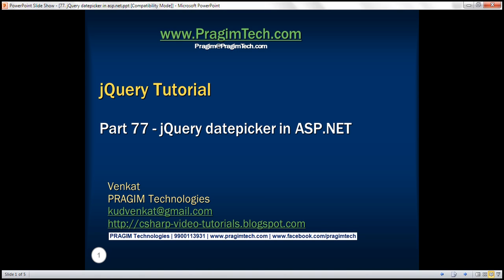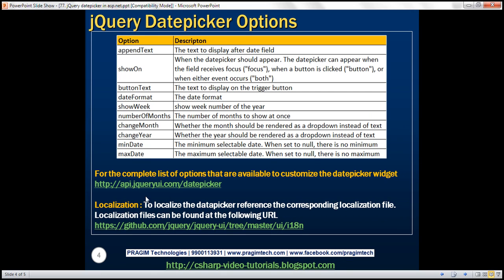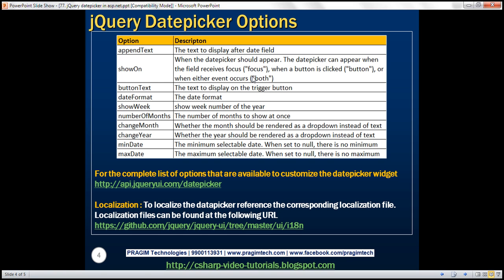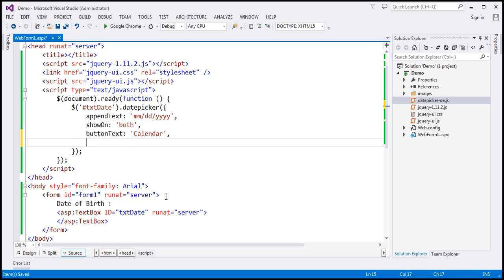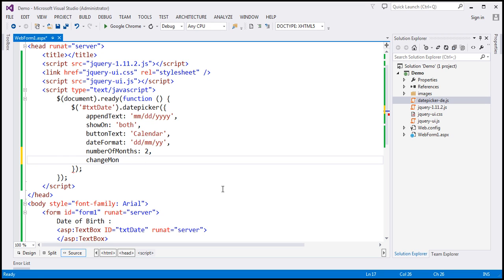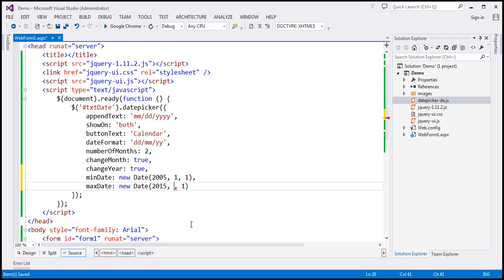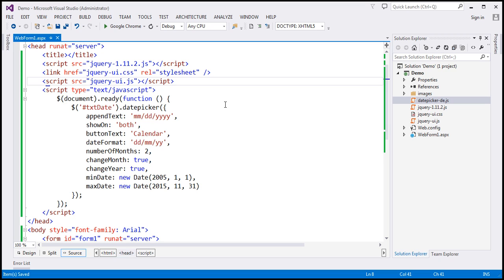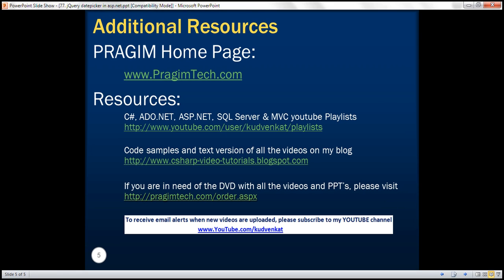jQuery datepicker in asp net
The jQuery UI Datepicker is a highly configurable plugin that adds datepicker functionality to your pages.

It is very easy to implement datepicker functionality in an asp.net web form using jquery.

Drag and drop a textbox control
&lt;asp:TextBox ID="txtDate" runat="server"&gt;
&lt;/asp:TextBox&gt;

In the jQuery ready function, call the datepicker() function
$('txtDate').datepicker;

For the complete list of options that are available to customize the datepicker widget

Some of the useful options
appendText  - The text to display after date field

showOn - When the datepicker should appear. The datepicker can appear when the field receives focus ("focus"), when a button is clicked ("button"), or when either event occurs ("both")

buttonText - The text to display on the trigger button

dateFormat - The date format

showWeek - show week number of the year

numberOfMonths - The number of months to show at once

changeMonth - Whether the month should be rendered as a dropdown instead of text

changeYear - Whether the year should be rendered as a dropdown instead of text

minDate - The minimum selectable date. When set to null, there is no minimum

maxDate - The maximum selectable date. When set to null, there is no maximum

Localization : To localize the datapicker reference the corresponding localization file. Localization files can be found at the following URL